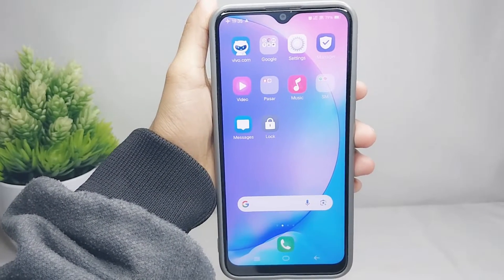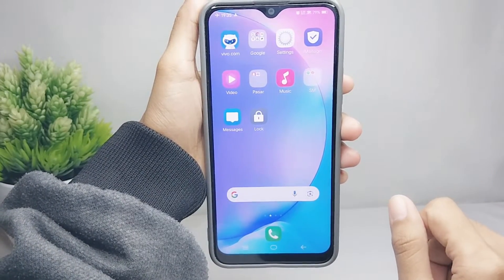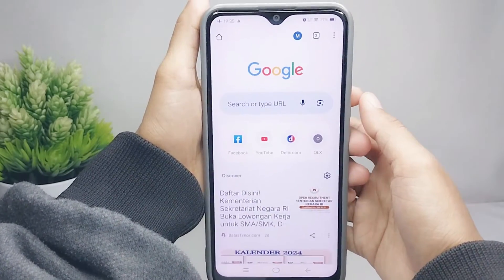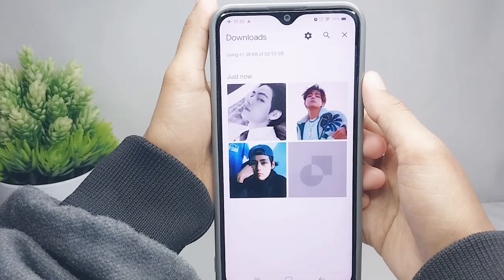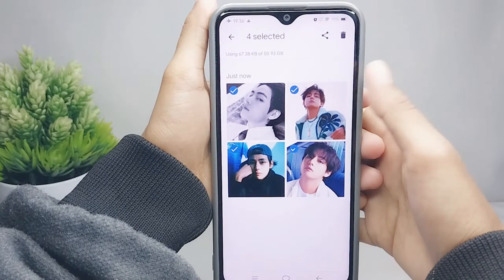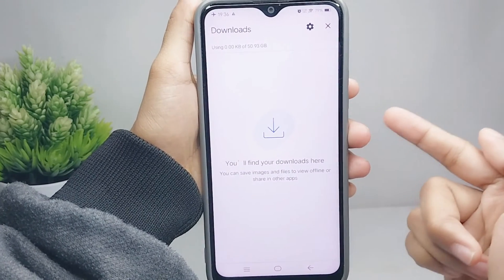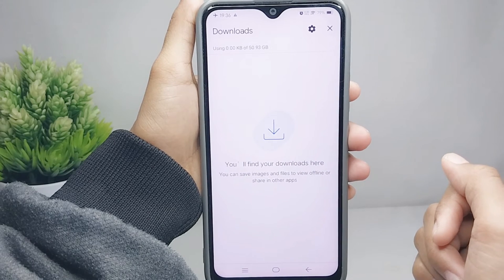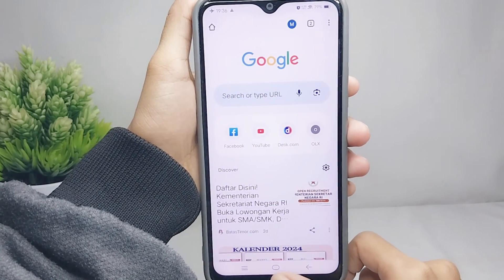How To Clear Download History In Chrome Android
clear download history in chrome.